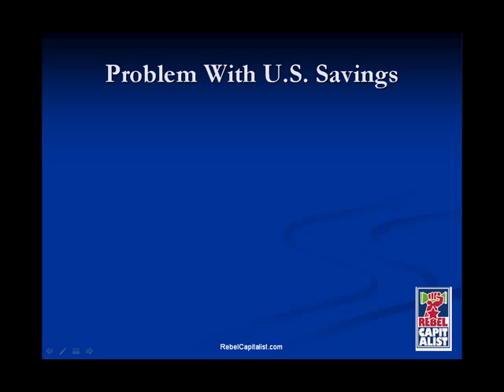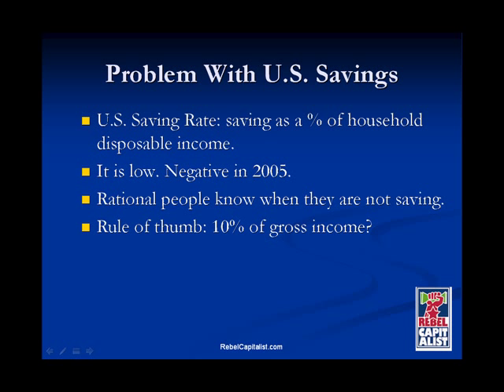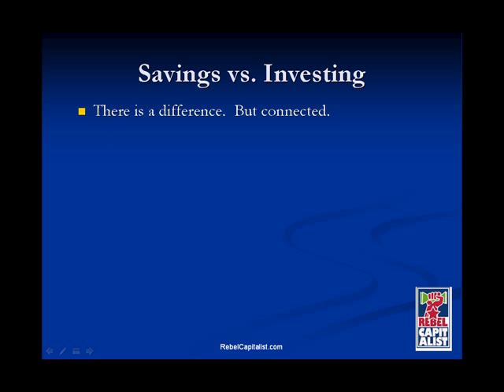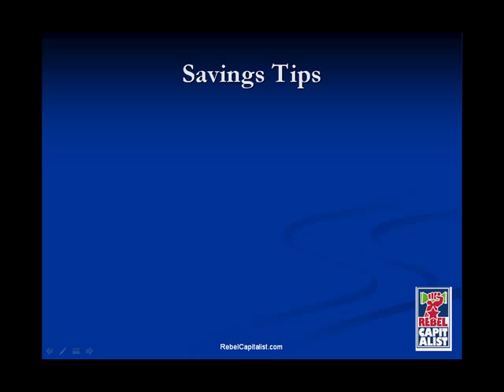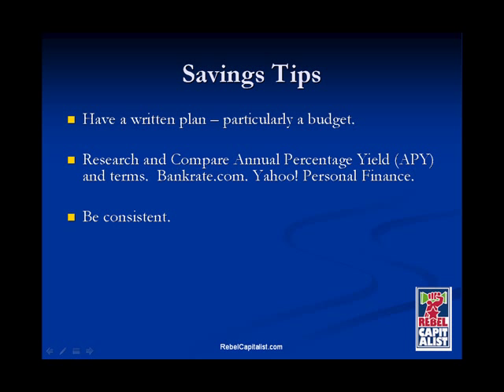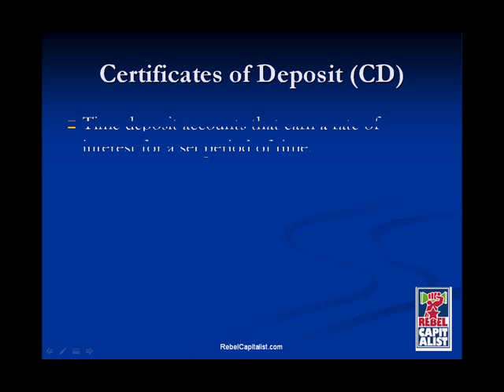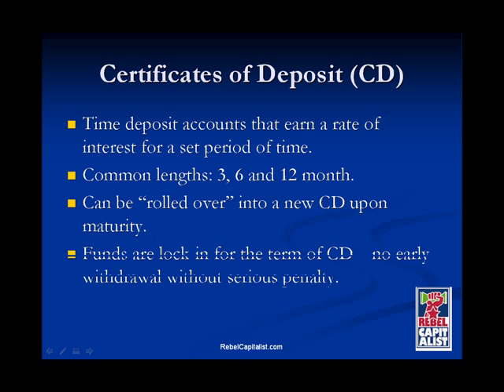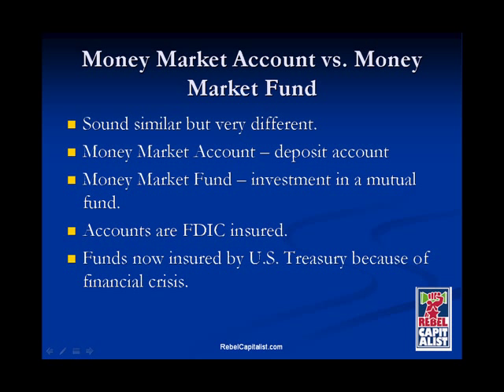Savings Basics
A quick and easy version of savings basics.  Courtesy of RebelCapitalist.com